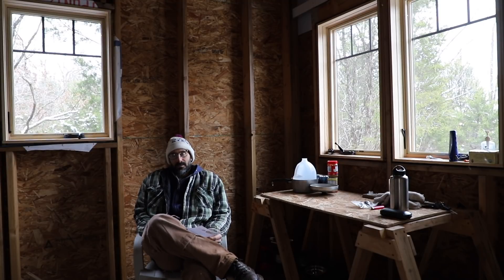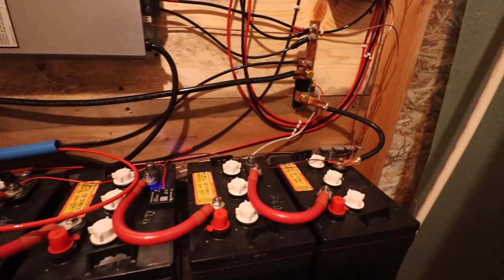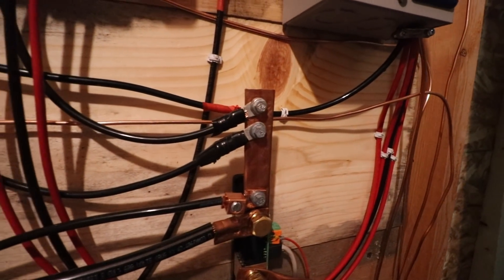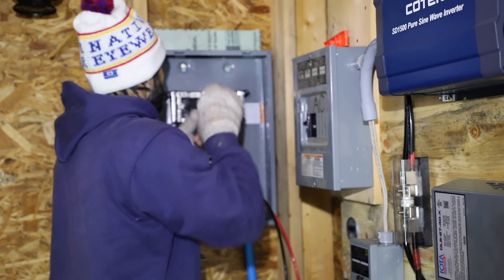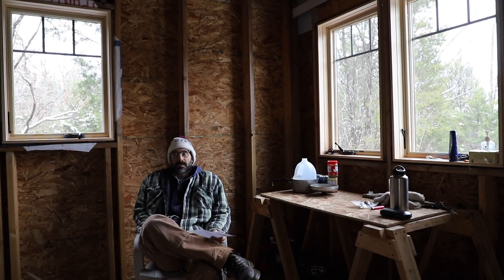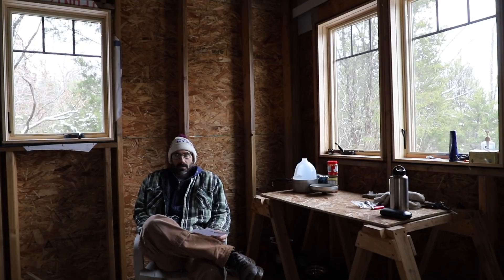Installing Solar in a Small Off Grid Cabin III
This is the 3rd video of a 3 video series about installing solar panels in our small off grid cabin in the woods.  We give a top level overview of the system and give some other general pointers if you want to install your own medium size solar setup.  The install isn't quite finished but I'm tired of making videos about solar and want to move onto other topics.

0:28 Story About Friend Getting Buried Alive in Snow
1:17 Clearing Snow Off Panels
1:32 Why I put Panels on the Roof
1:51 Intro and Hello
2:05 Technical Overview of System
2:48 Generator Input
4:10 Battery Monitoring System
4:35 Why DC Power
4:45 What Can You Power off This System
5:13 Why Oversize Your System
5:24 How to Select Your System Voltage
6:00 Why You Should go Higher than 12 Volt
7:22 Where to Buy Solar Stuff
7:55 Preview of Next Video
8:08 View From The Top of Our Land

12/24 Volt DC LED Bulbs
Blue Sea DC Fuse Block
12/24 Volt DC USB charger
My Sleeping Cot
Hightec Solar Panels
Victron Charge Controller
Victron BMV 712 Battery Monitor
Victron Smart Battery Sense
Cotek Inverters
Midnight MNPV-3 combiner box
Midnight Baby Box
Midnight Breakers
Midnight Surge Protector
Iota Battery Chargers